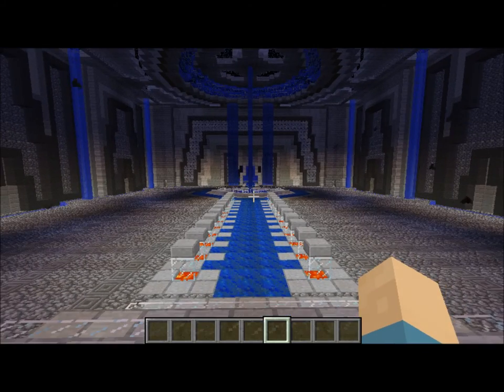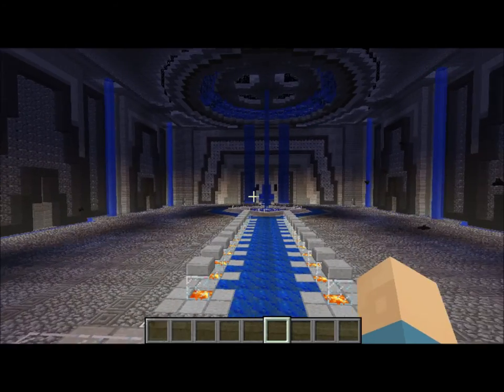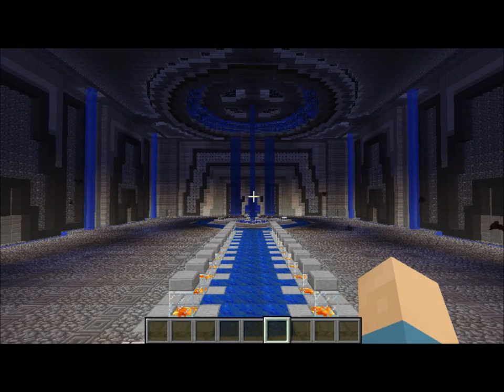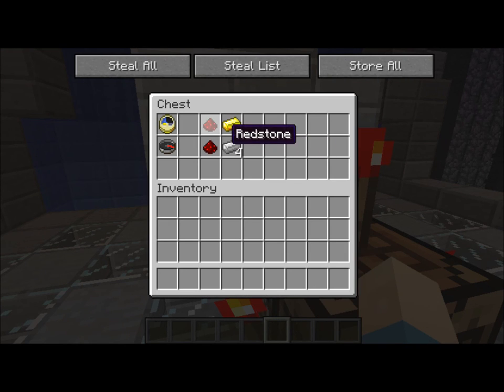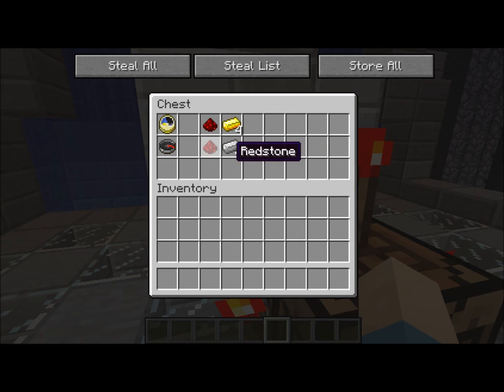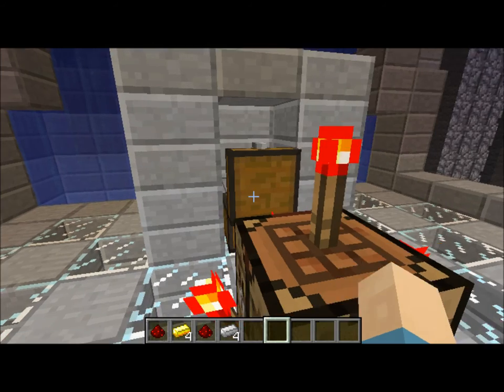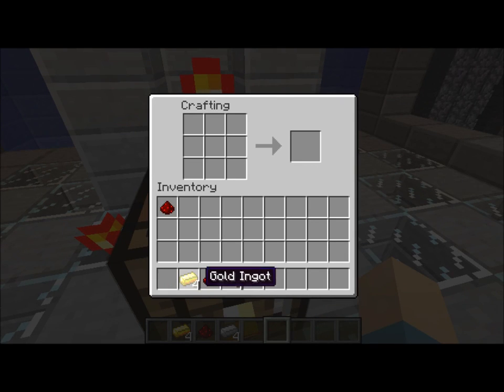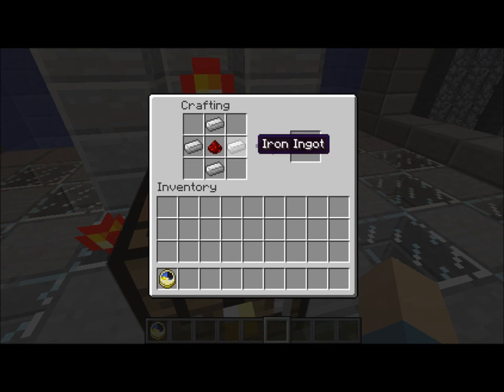Minecraft - How to make a Clock and Compass! Tutorial 1080p [HD]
Sorry we couldn't make the videos, we've been very busy lately, but don't worry... We're gonna make some LP's in the future once we get things sorted out. Keep derpin'
Beginning music - Knife Party ~ Centipede (Rudebrat Bootleg remix)
Ending Music - Skrillex - Devil's den